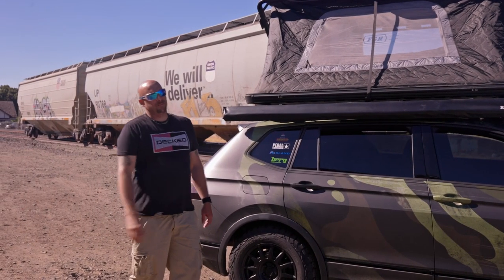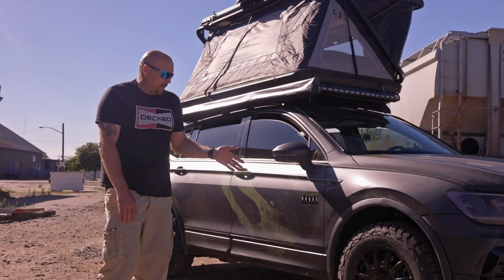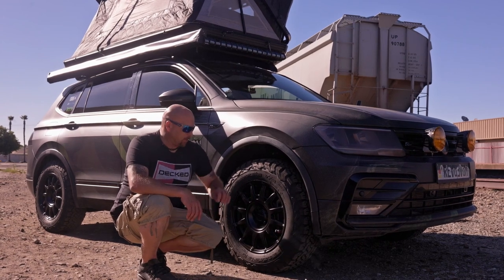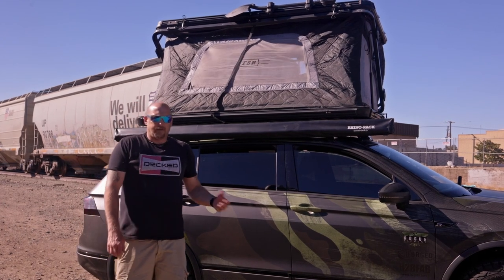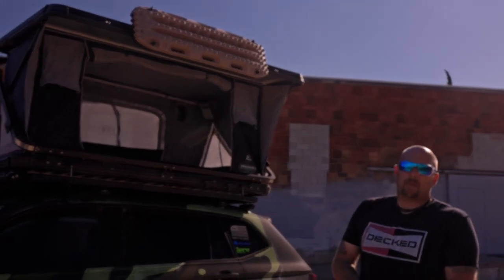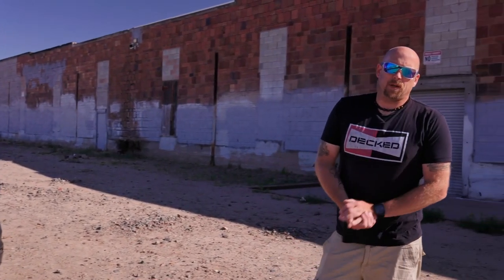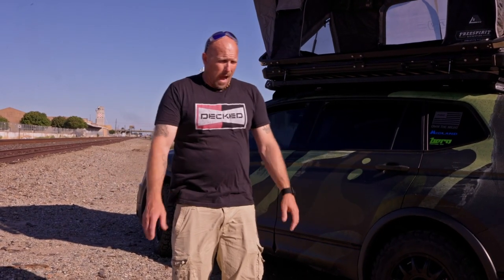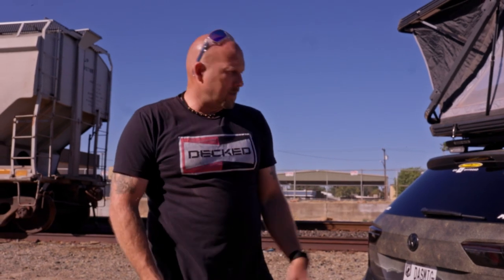A Wild 2021 VW Tiguan Overland Build Walkaround!!!!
Nate takes us through his 2021 Volkswagen Tiguan R-Line Overland build.

Follow Nate on Instagram: @N8s_Nomadic_adventures

Camera gear we use to film our adventures:

Pedal Commander and use "REA10" for a 10% your order at checkout!